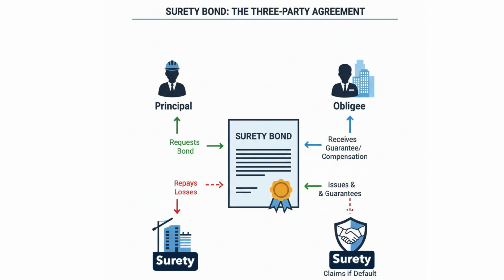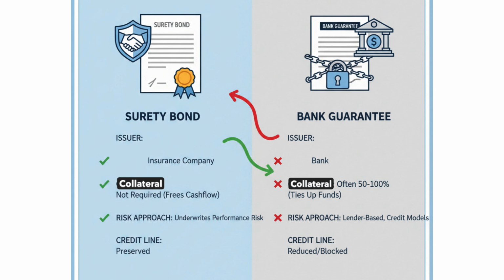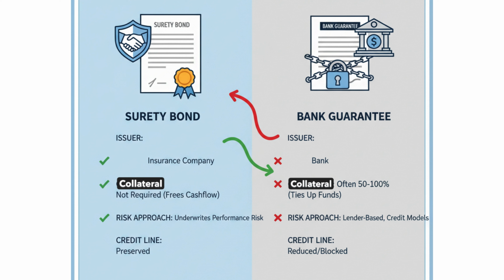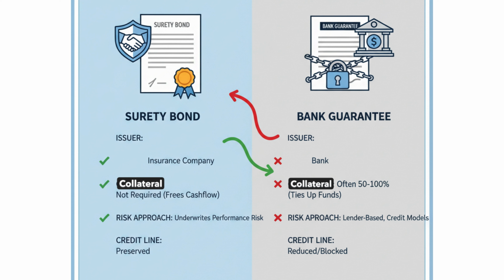Will surety bond replace Bank Guarantees ?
Explore the evolving debate between surety bonds and bank guarantees as vital financial instruments in construction and business contracts. Learn how surety bonds, issued by insurance companies, offer greater flexibility, no collateral requirements, and better liquidity compared to traditional bank guarantees. Discover the advantages of surety bonds in risk management, faster processing, and tailored coverage, and understand why they are increasingly seen as a complementary or alternative solution to bank guarantees in today’s market.

Surety bonds are increasingly being considered as a substitute or replacement for bank guarantees, especially in sectors like government procurement and construction. Unlike bank guarantees, surety bonds are issued by insurance companies, do not require collateral or cash margins, and free up working capital for the principal. They also tend to be more flexible, accessible, and faster to obtain. The Indian government has officially endorsed surety bonds as an alternative to bank guarantees in government contracts to ease the burden on contractors by reducing costs and improving liquidity. However, while surety bonds offer distinct advantages, their adoption varies by market maturity and sector specifics, and they usually involve a premium cost reflecting their risk underwriting approach. Bank guarantees remain unconditional and widely used, so surety bonds may complement or increasingly replace them over time depending on regulatory and market acceptance.

Exports, imports, tradefinance, trade, bank Guarantee, BG, CDCS, learning, education, forex, exportimport, globaltrade, certified documentary credit specialist, insurance company, banks, BG Vs LC.